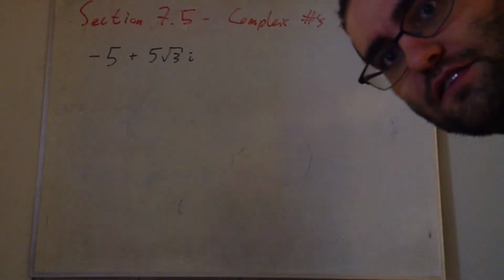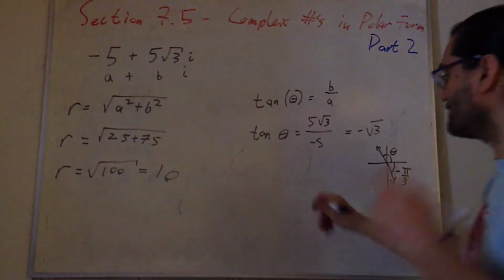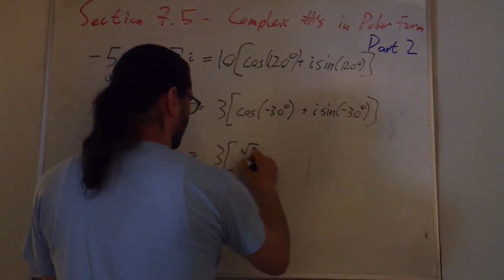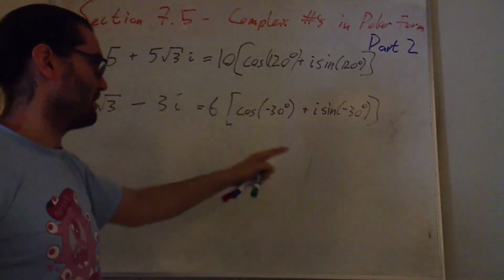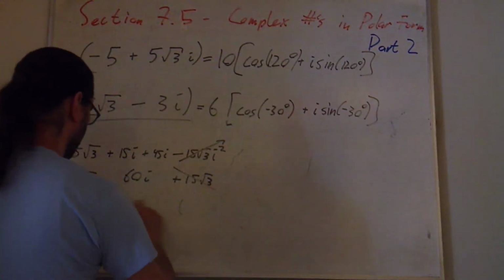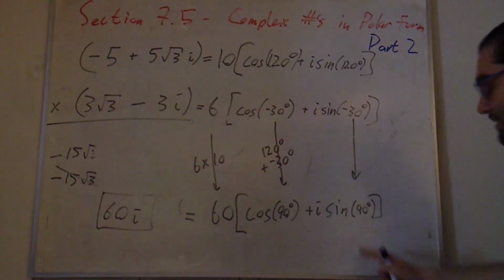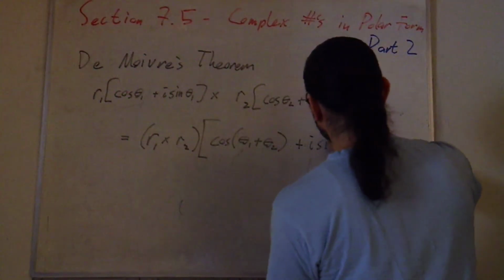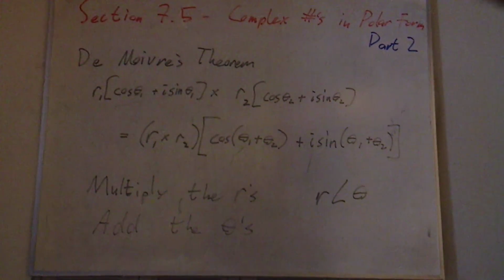Precalc - Section 7.5(2) Complex Numbers in Polar Form